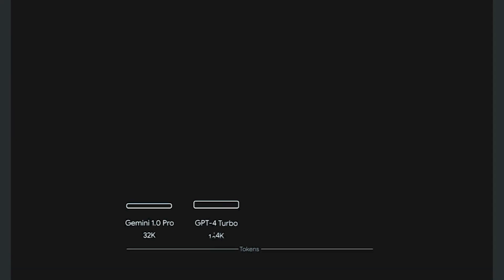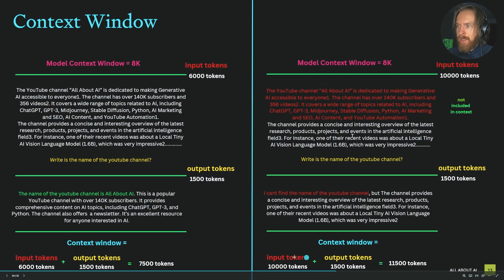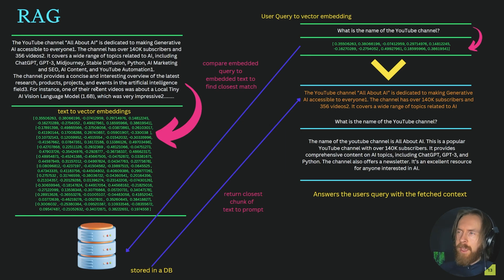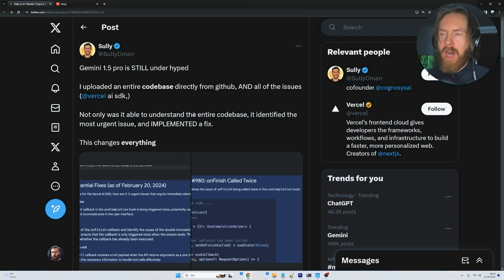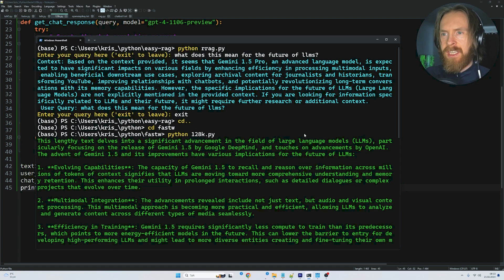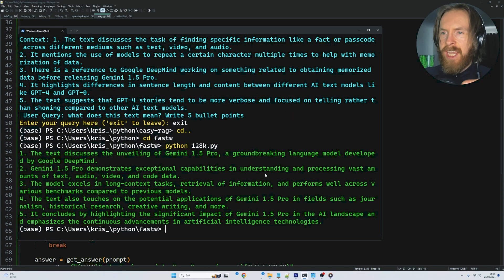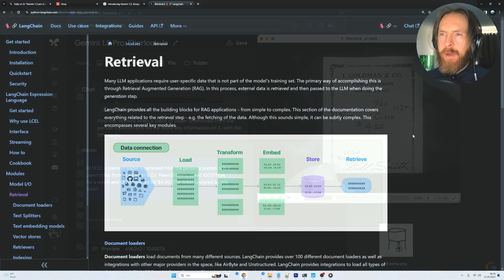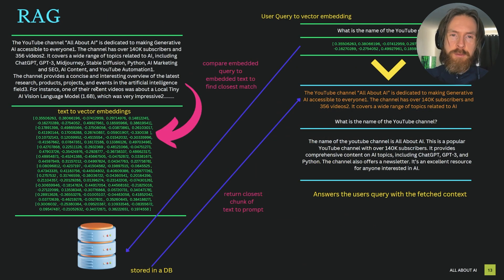RAG vs Context Window - Gemini 1.5 Pro Changes Everything?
In this video I talk about RAG vs Context Window. And is Gemini 1.5 Pro with the 1M - 10M context window challenging RAG.

00:00 RAG vs Context Window Intro
00:20 Context Window
02:15 RAG
03:52 Gemini 1.5 Pro Context
05:26 Groq 500 t/s
07:51 Price
07:25 RAG vs Context Window Examples
10:28 Multimodal
11:04 RAG Use Case
12:23 Conclusion